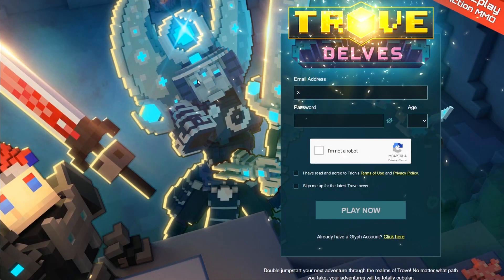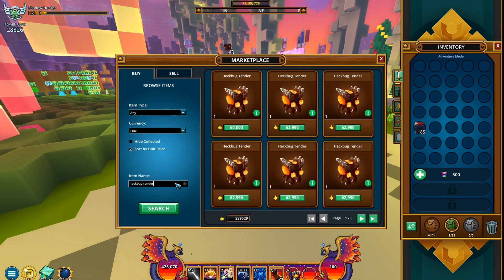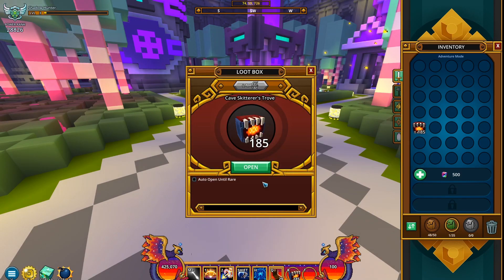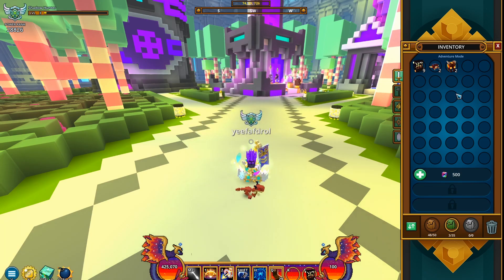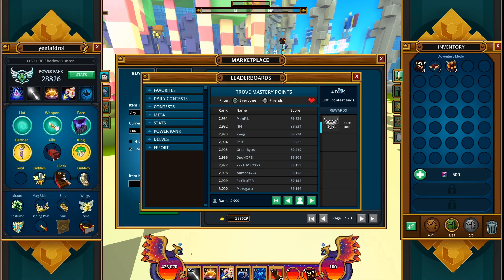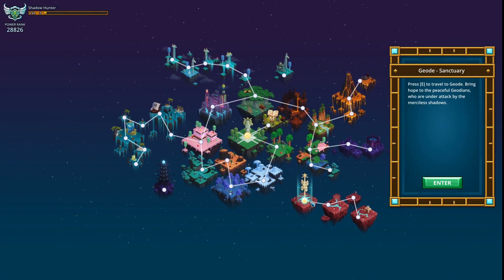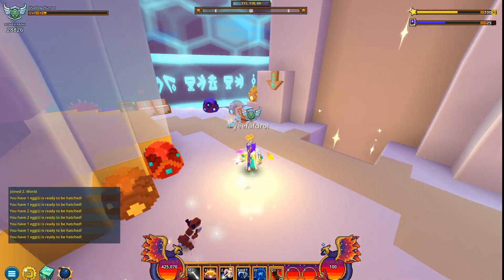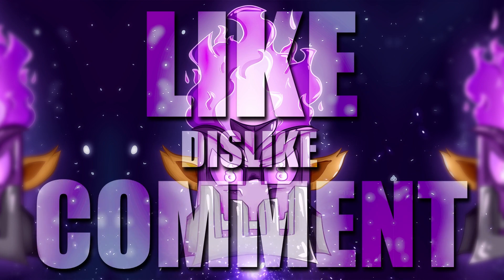OPENING 185 CAVE SKITTERER'S TROVES | EVENT LEFTOVERS !!